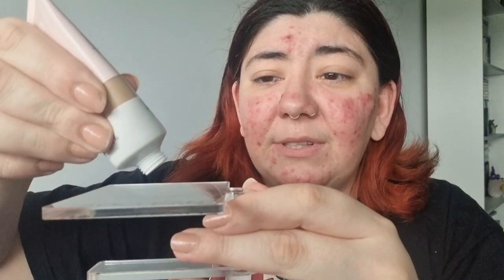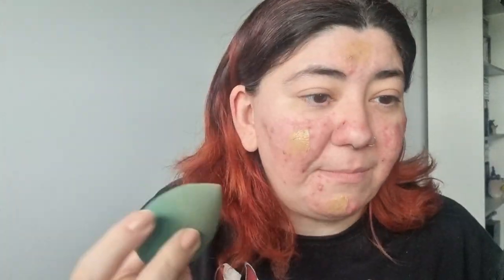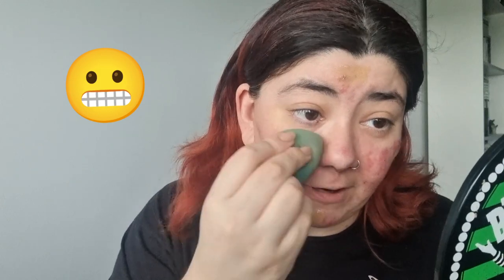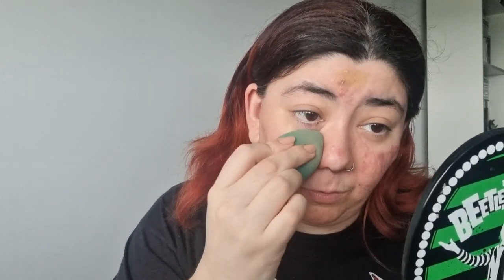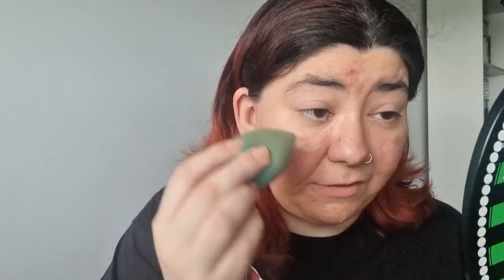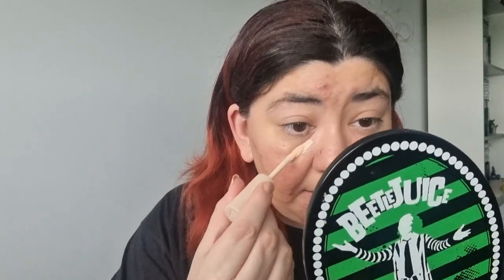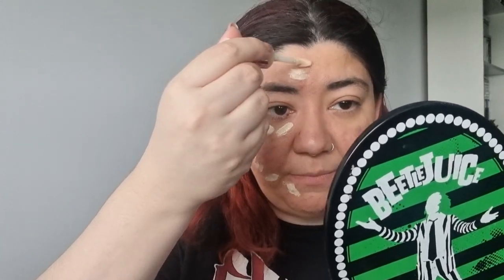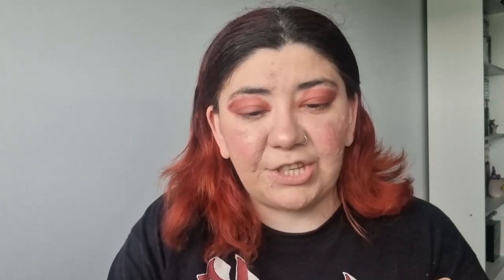Testing Barry M Makeup... Doesn't go to plan 😬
Hi everyone,

ameenamFA12A